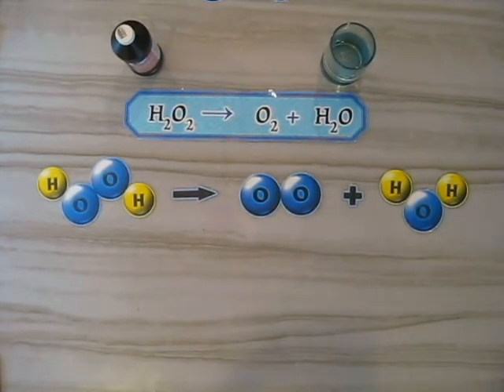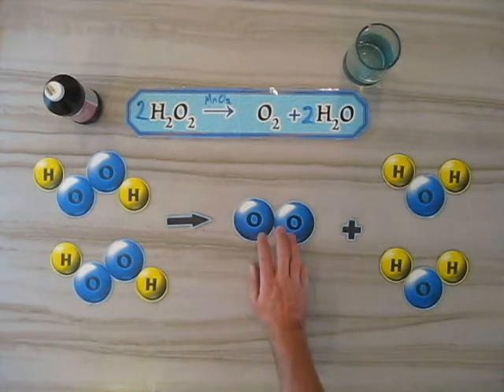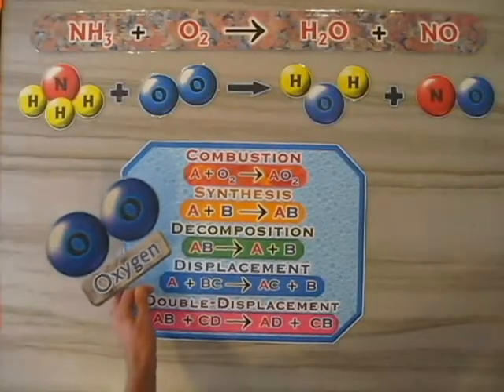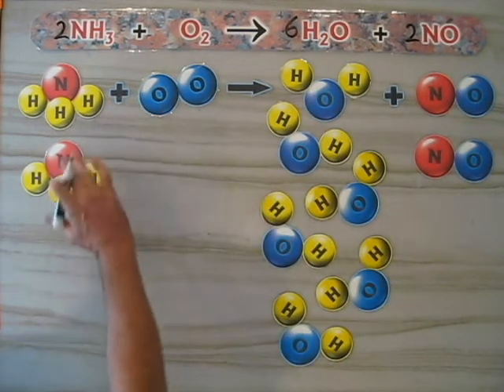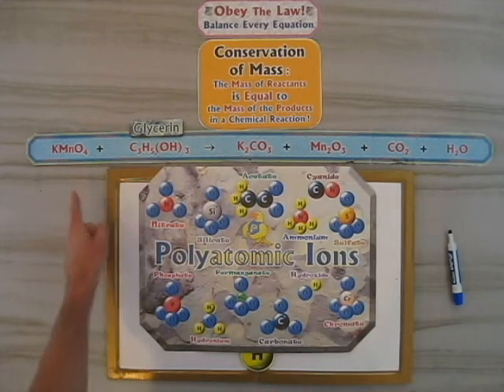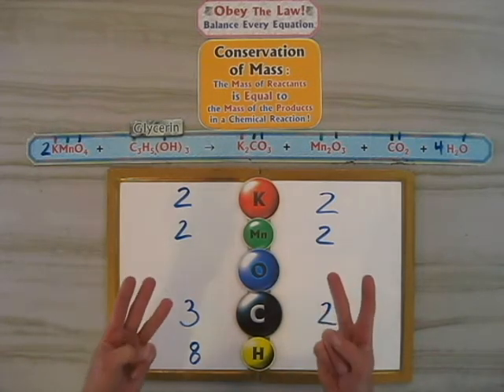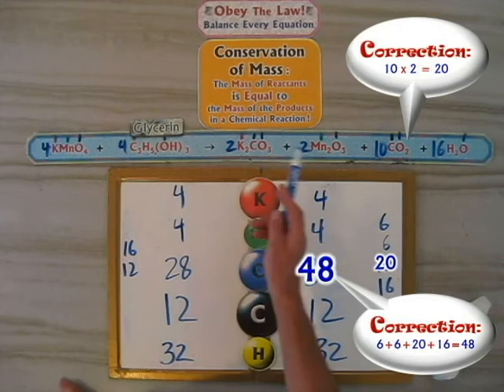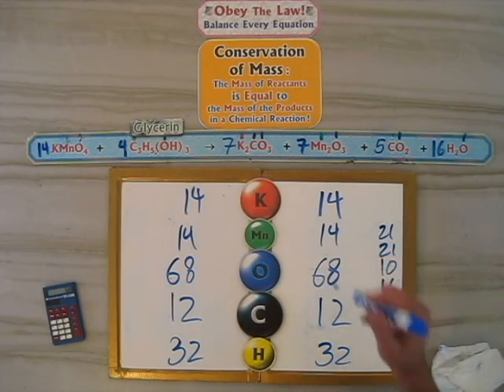Balancing Chemical Equations [Four Examples]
Four Examples of how to Balance a Chemical Equation, increasing in difficulty. Difficulty Levels: Easy, Moderate, Hard & Ridiculous.